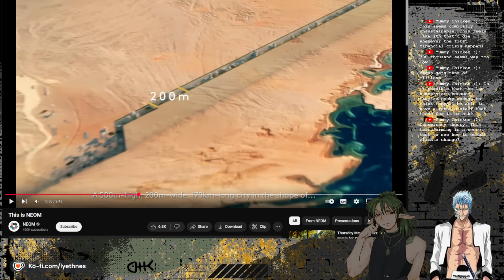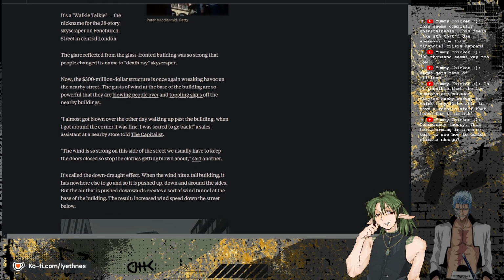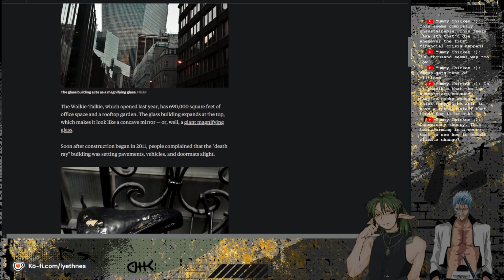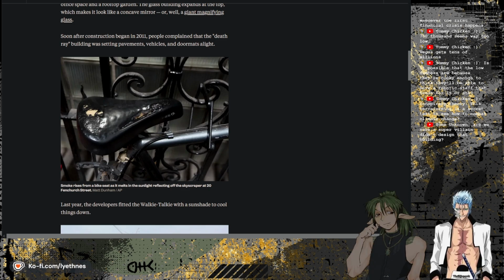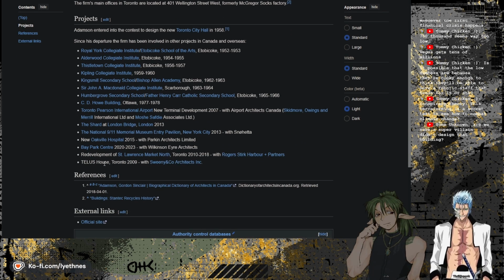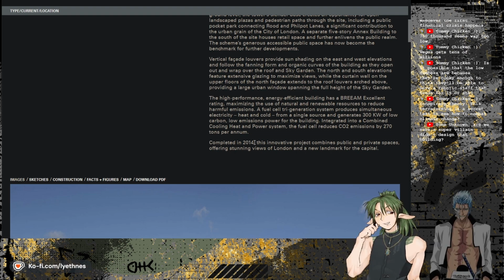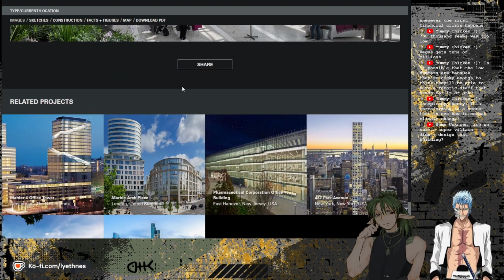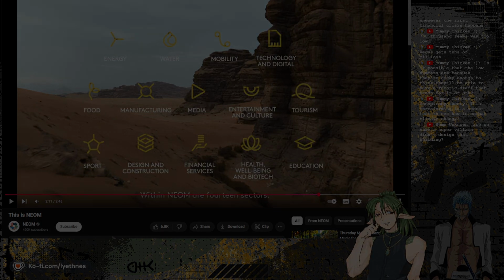When the glass gets spicy in buildings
Looking at the Neom project and talking about the lessons learned from 20 Fenchurch Street incident with @killjoy40k Walkie Talkie